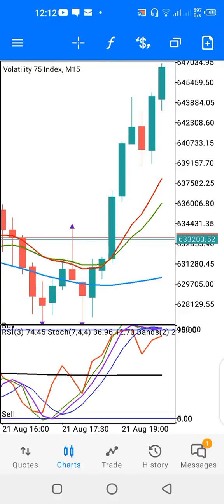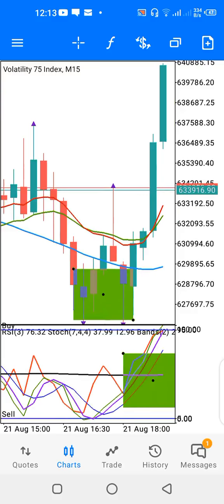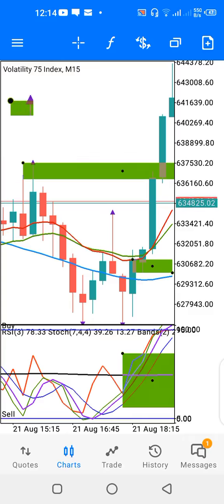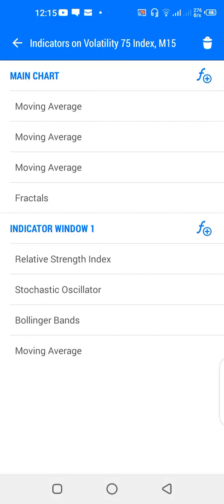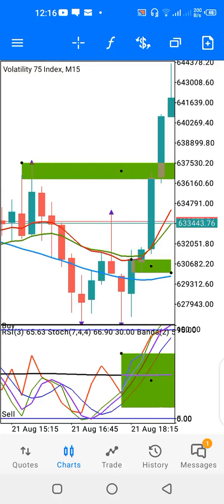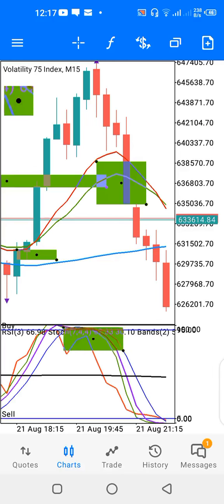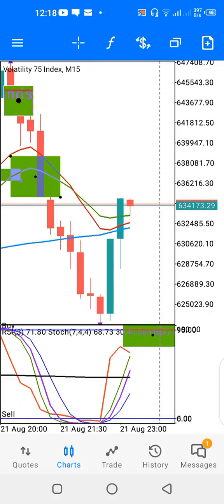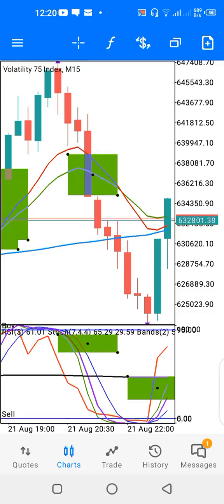**V75 Smart Check Trading Strategy (Part 2)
V75 Smart Check Trading Strategy is best used on the five minutes time frame.

day trading,
day trading strategies,
stock trading,
scalping strategy,
forex scalping,
scalping tutorial,
3 ema scalping strategy